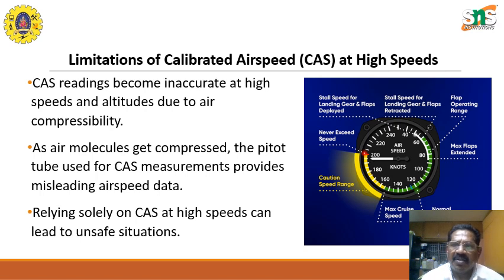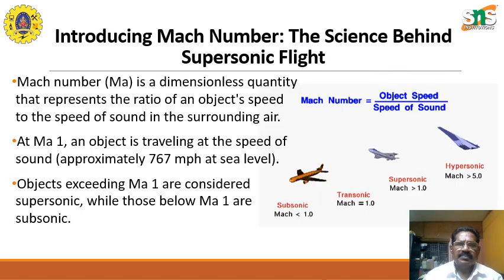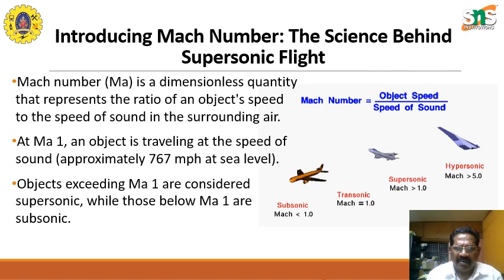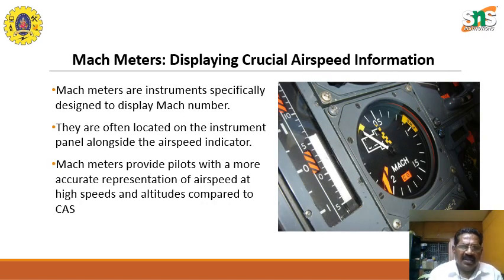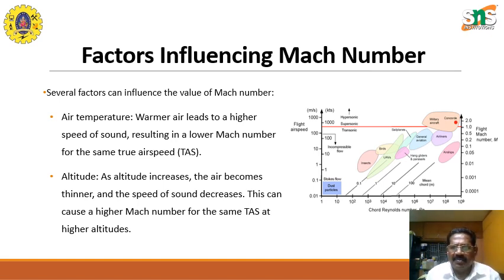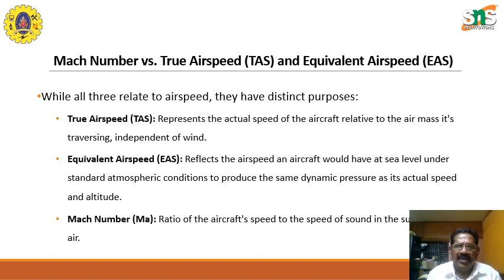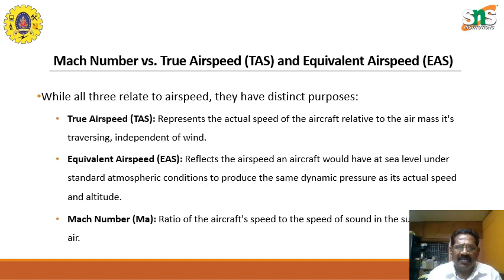AIRCRAFT INSTRUMENTS machmeters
Talks about Mach meters